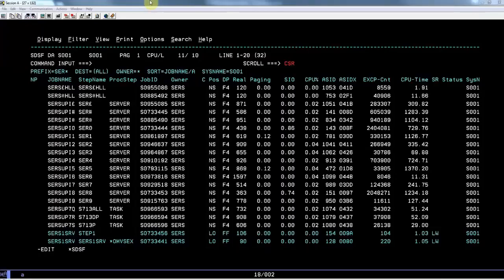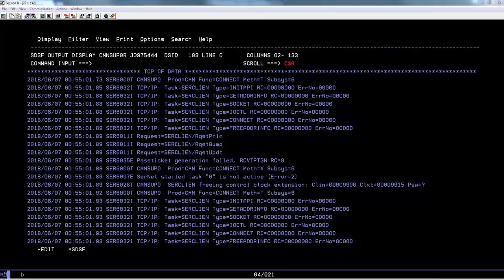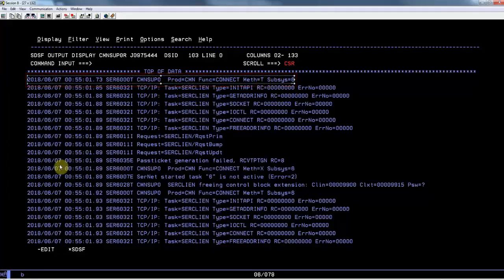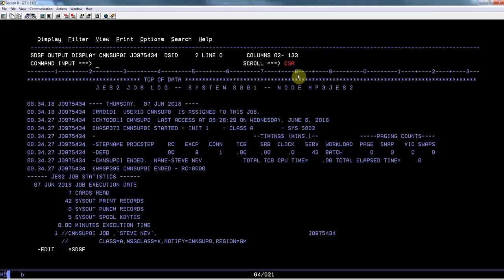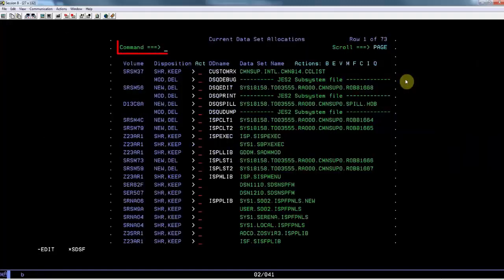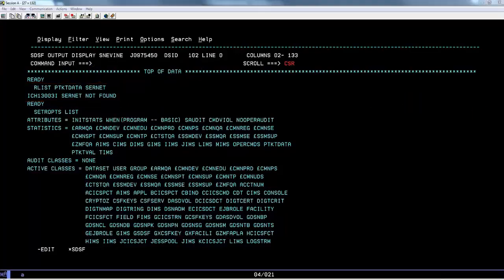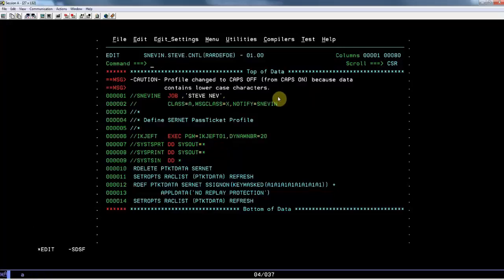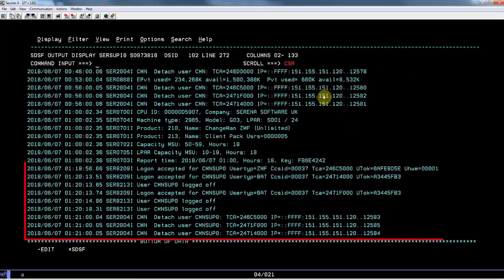ZMF RACF PassTicket Generation Errors